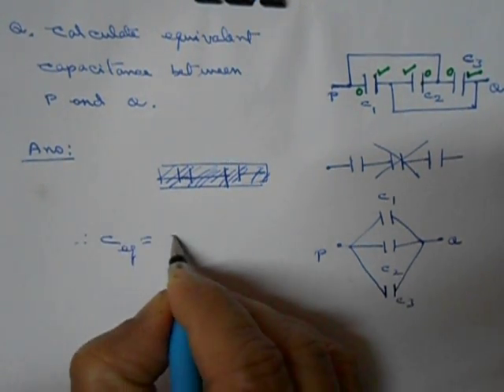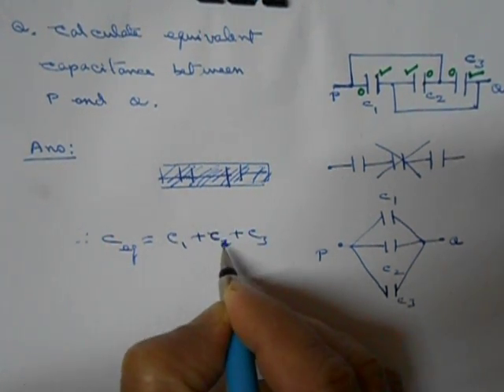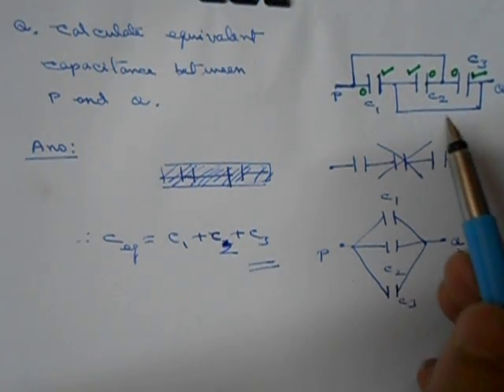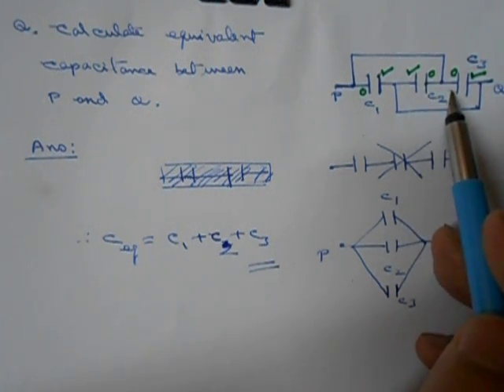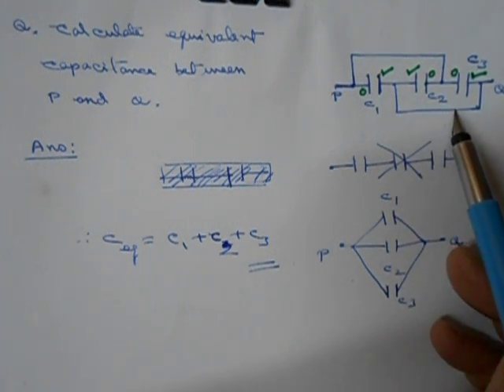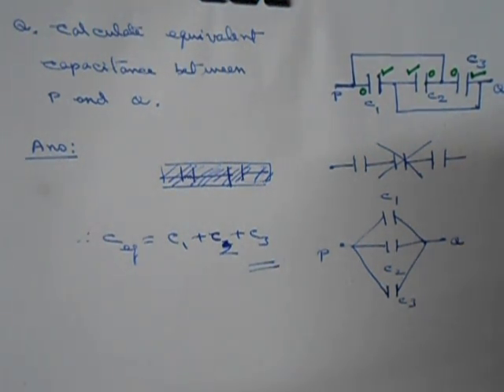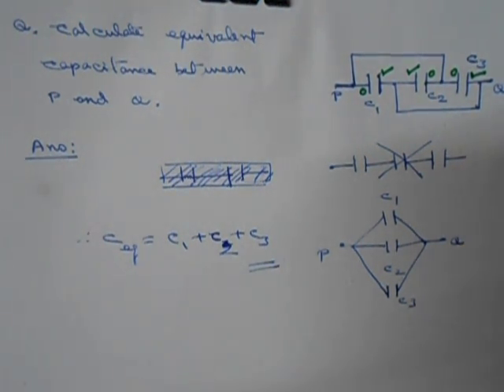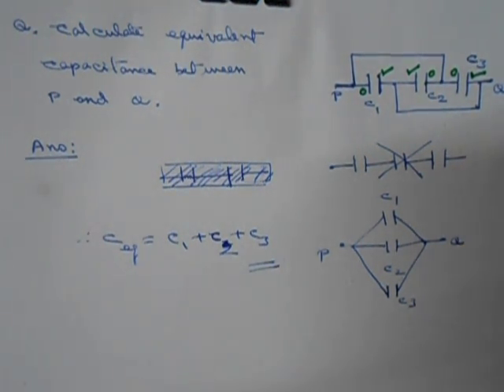Example 3: (Electrostatics): Finding equivalent capacitance between two points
" for more help with your studies.
Finding the equivalent capacitance between two points in a given circuit.

For more such video tutorials and solutions of past NEET / IIT JEE questions, please visit my above website.  It also contains video explanations of important concepts of physics for NEET, IIT JEE , class XI and XII.

Learn Easily, Anytime Anywhere